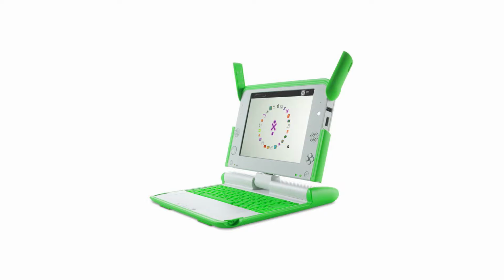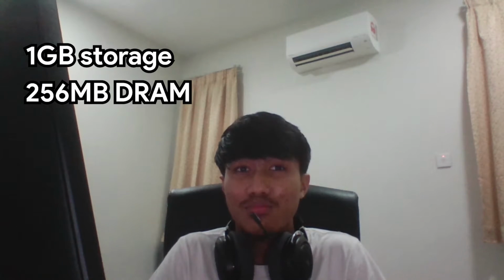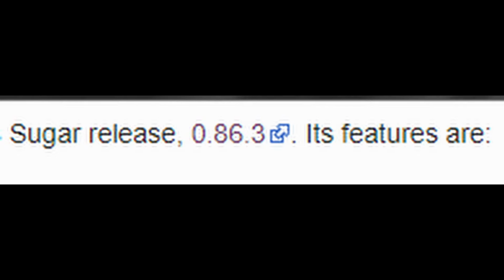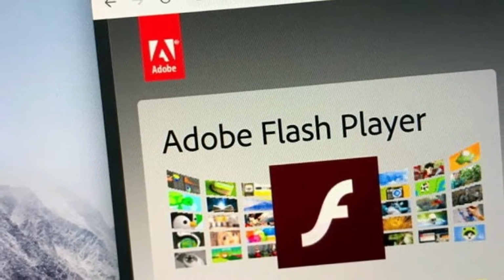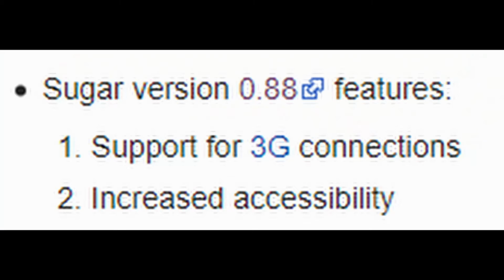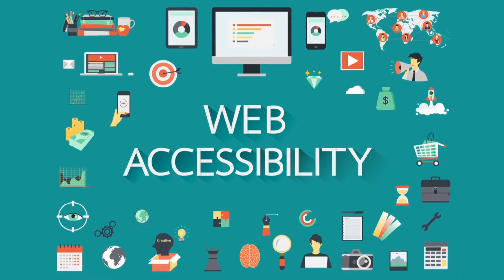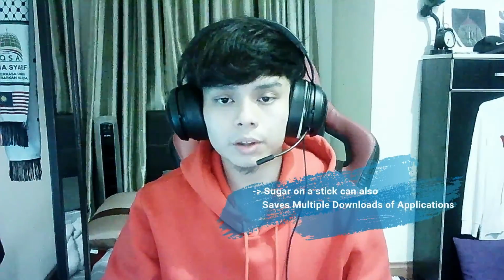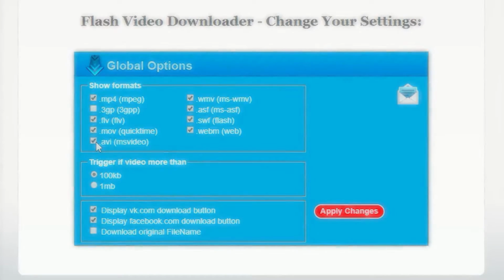GROUP 7 Assignment Operating System ( Sugar OS )